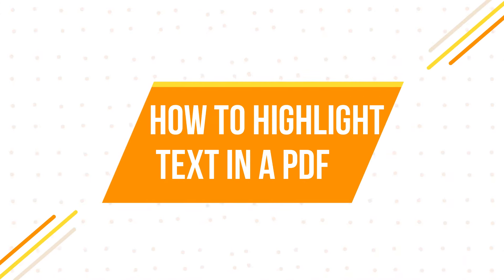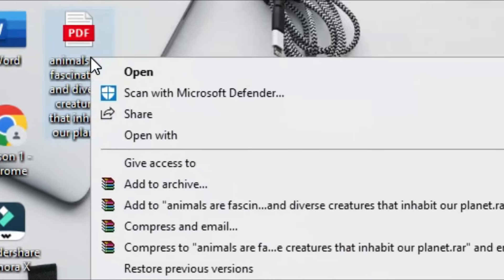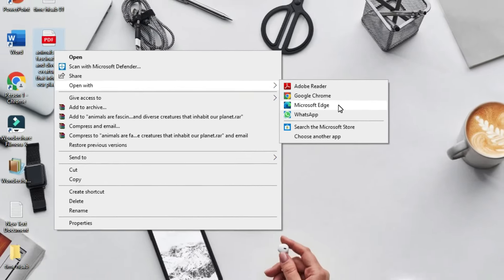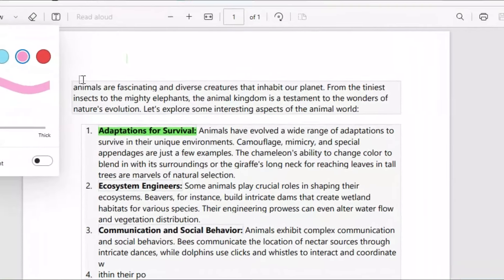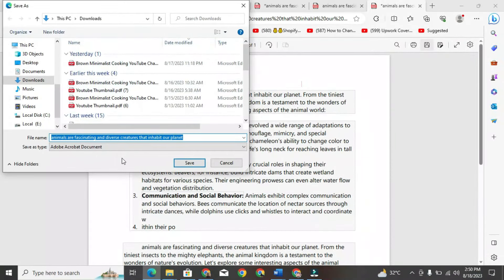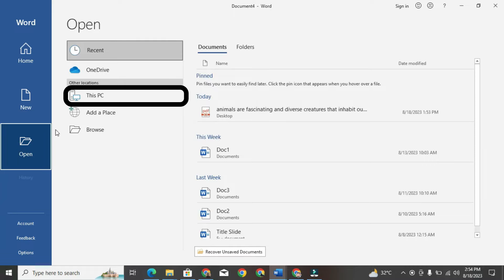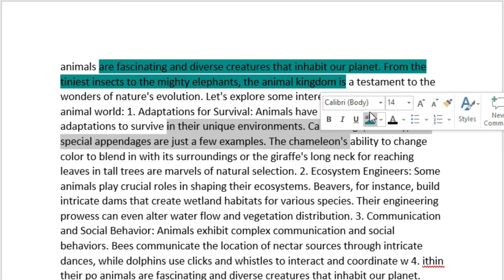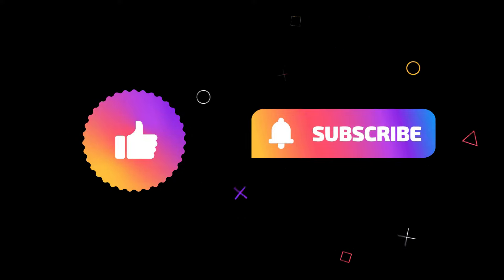How To Highlight In PDF In Computer/Laptop/PC - 2 Simple Methods [Microsoft Edge Browser & Word]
Enhance your PDF reading experience with our tutorial on 'How To Highlight in PDF on Computer/Laptop/PC - 2 Simple Methods [Microsoft Edge Browser & Word]'. In this step-by-step guide, we'll walk you through two efficient methods to highlight text and annotations within your PDF documents, using Microsoft Edge Browser and Microsoft Word.

Effortless Document Annotation:
Learn how to highlight and annotate PDFs on your computer for improved readability and data organization. Our tutorial empowers you to mark up your documents with ease.

Step-by-Step Guide:
Navigate the world of PDF annotation with simplicity as we guide you through two detailed methods. From using Microsoft Edge Browser's tools to leveraging Microsoft Word's capabilities, we've got you covered.

Enhance Information Accessibility:
Discover how PDF highlighting contributes to making important information stand out. We'll show you how to emphasize key details and streamline your reading experience.

For Computer Users:
Whether you're a student studying digital textbooks or a professional reviewing reports, our tutorial caters to computer users seeking to optimize their PDF reading and annotation skills.

Streamline Document Review:
Join us in this tutorial on how to highlight PDFs on your computer using Microsoft Edge Browser and Microsoft Word. Watch our video now and gain the ability to confidently annotate your PDFs, making your documents more interactive and insightful.

Microsoft Tools Expertise:
Unlock the potential of Microsoft Edge Browser and Microsoft Word for PDF annotation. Our tutorial covers the tools and techniques necessary for efficient highlighting, helping you master these essential skills.

Join us as we explore the world of document annotation and PDF optimization. Watch our video now and embark on a journey towards improved data interaction and document comprehension on your computer.